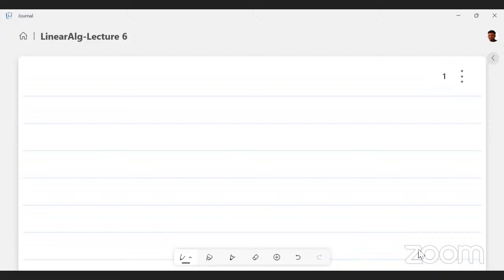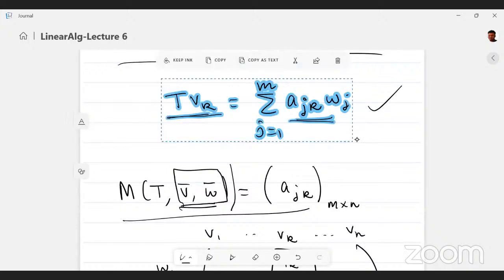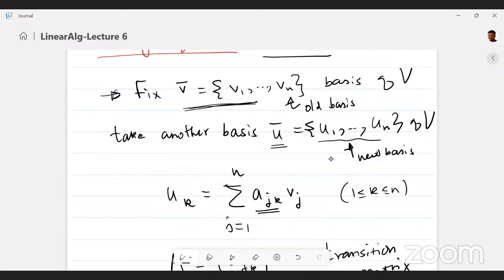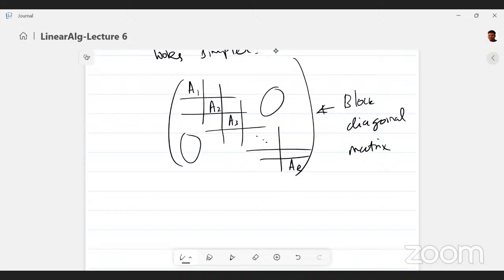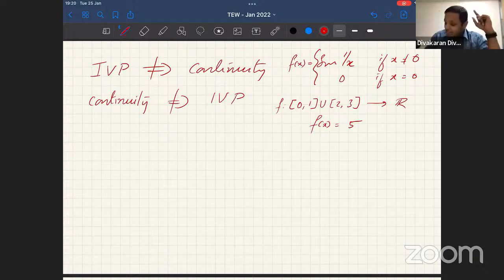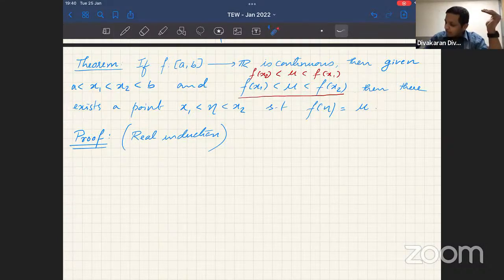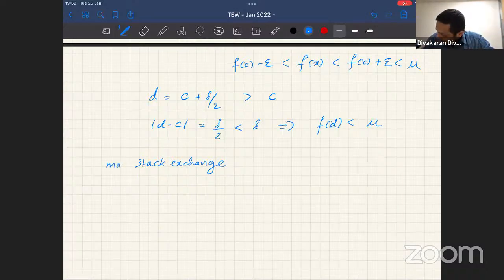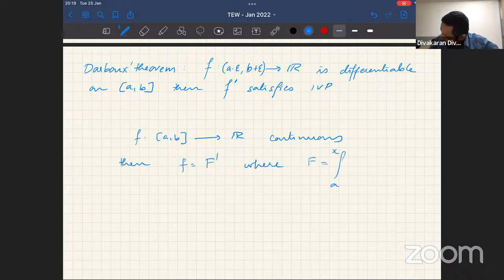Day 8 of Teacher's Enrichment Workshop on Real Analysis, Linear Algebra and Multivariable Calculus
1st Hour: Lecture 6 of Linear Algebra by Prof. R Venkatesh (6 pm)
2nd Hour: Lecture 6 of Real Analysis by Prof. Divakaran D (7:10 pm)

Teacher's Enrichment Workshop on Real Analysis, Linear Algebra and Multivariable Calculus (17th January - 05th February) hosted by the Mathematics Department of  St. Joseph's College (Autonomous), Bangalore funded by National Centre of Mathematics.

Note: The third and the sixth day of the workshop was tutorial session and it was not live streamed.